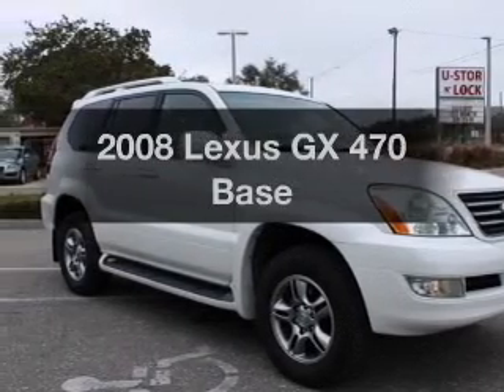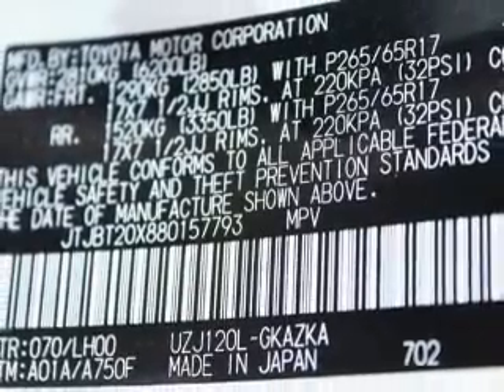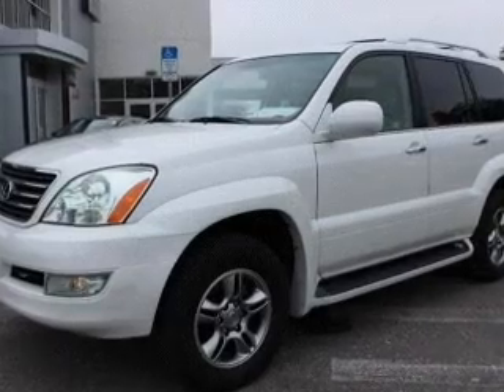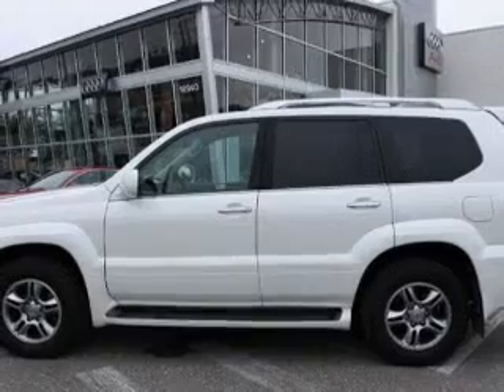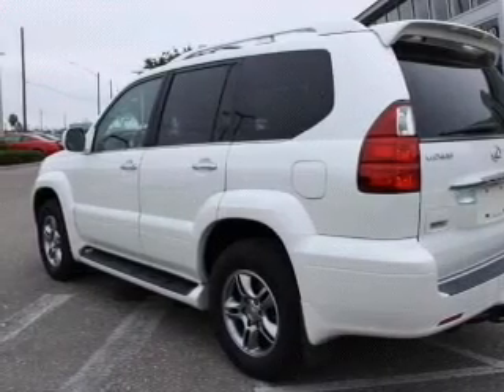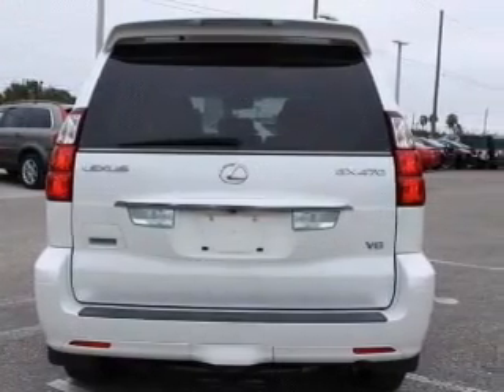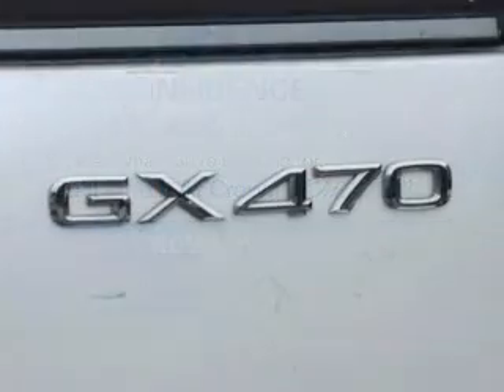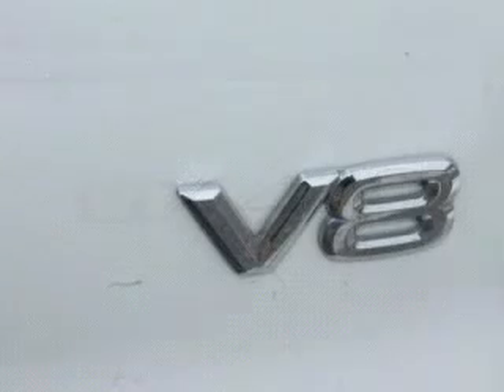2008 Lexus GX 470 - Clearwater FL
Year: 2008
Make: Lexus
Model: GX 470
Trim: Base
Engine: 4.7 liter 8 cylinder 32 valve
Transmission: 5-Speed Automatic
Color: Blizzard Pearl
Mileage: 57907
Address:
18940 US 19 North